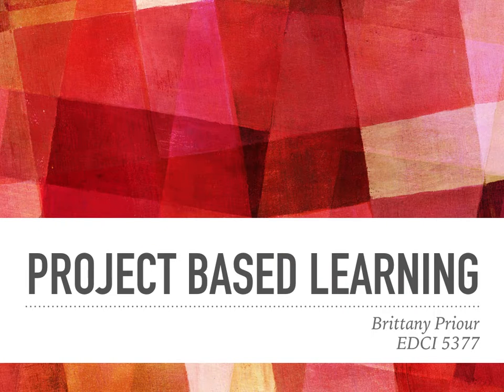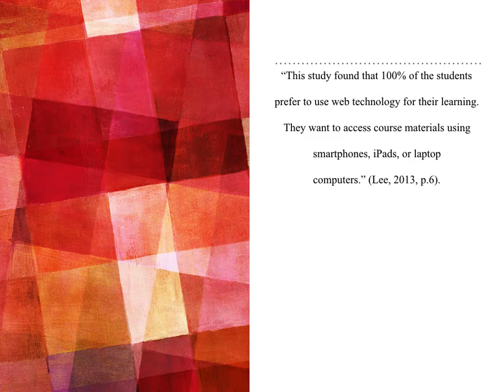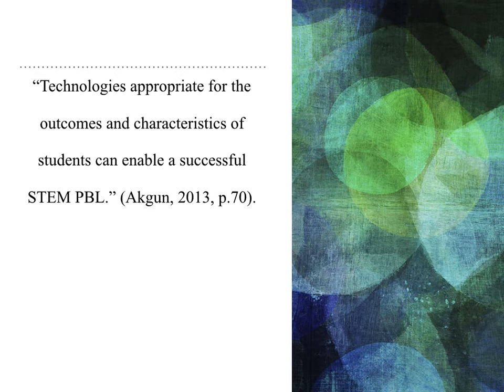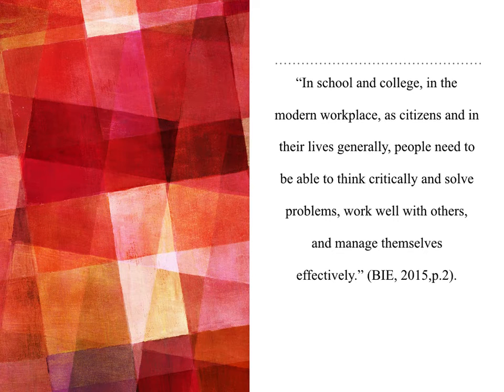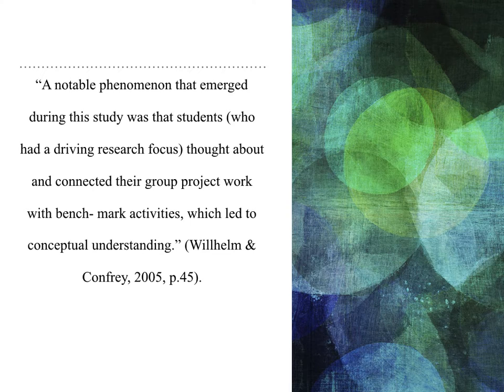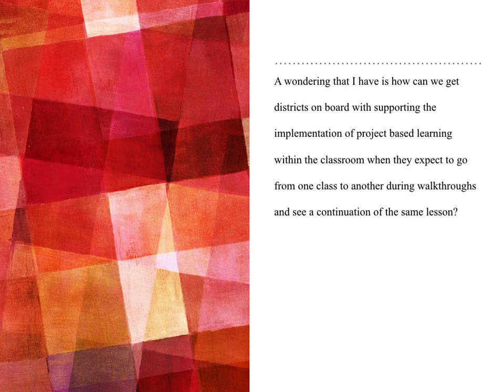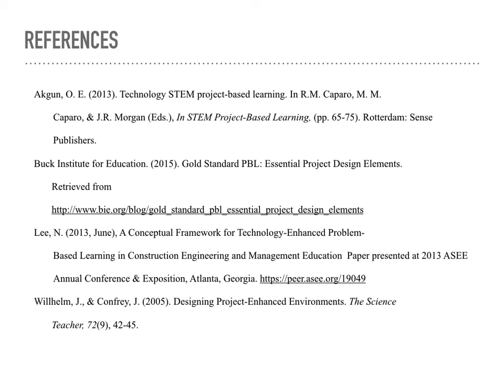Not enough to just use tech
PBL